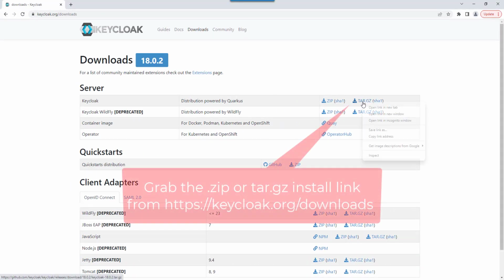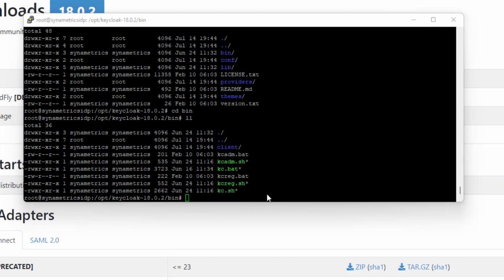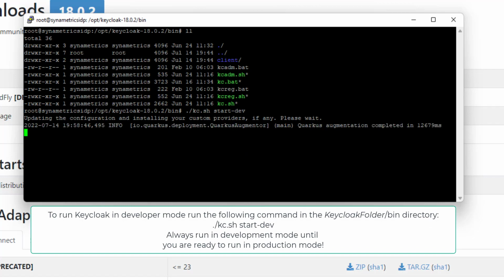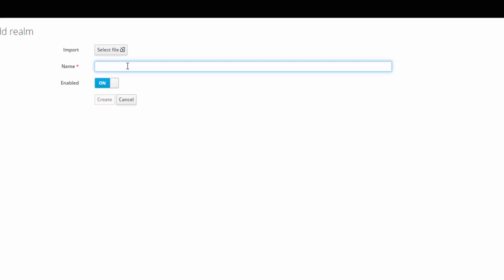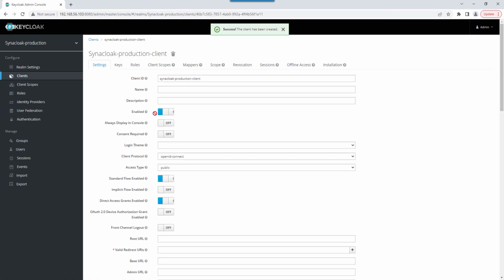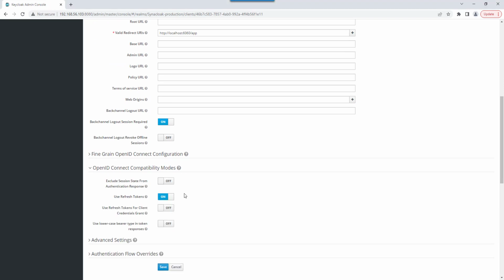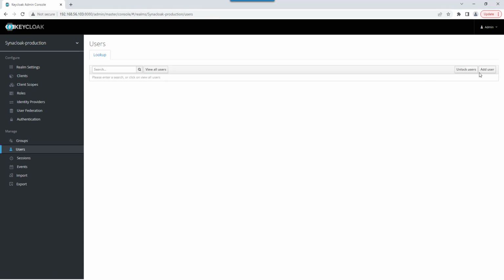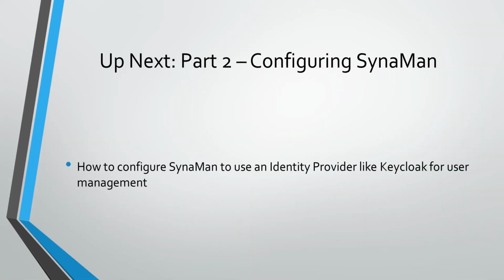Installing and Configuring KeyKloak server on a Linux machine.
This video demonstrates how to download, install and configure a KeyKloak server that can be used as an Identity provider within your organization. This is part 1 of a two-part video.